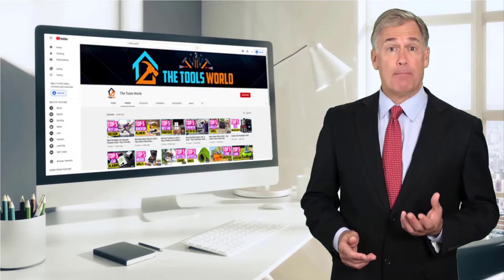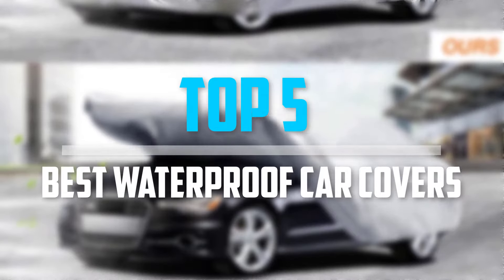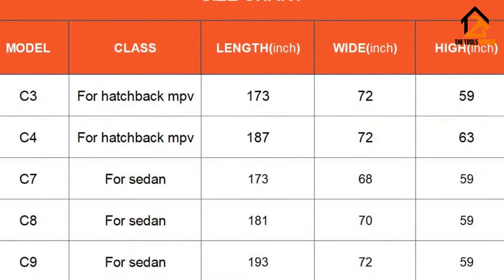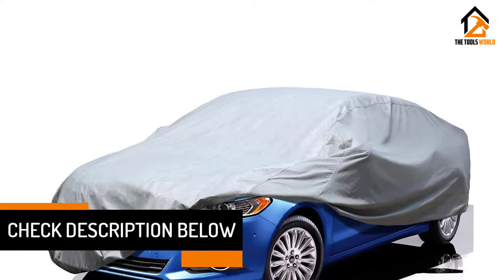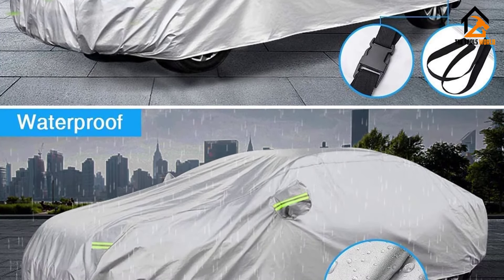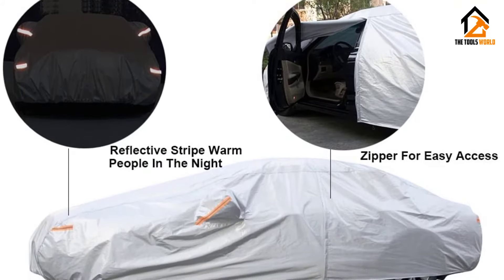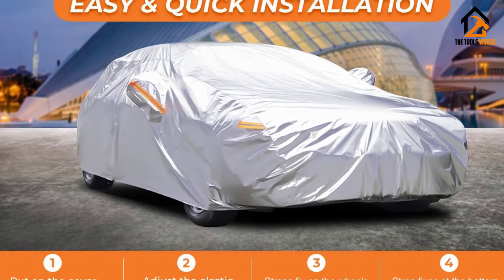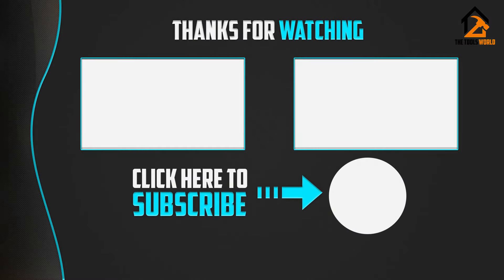Best Waterproof Car Covers [Top 5 Picks]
▶️ In This video, We recommended the top 5 best Waterproof Car Covers.

▶️ 5. Kayme Car Cover for Automobiles.

▶️ 4. Leader Accessories Waterproof Cover.

▶️ 3. Eluto Car Cover.

▶️ 2. Kayme 6 Layers Car Cover.

▶️ 1. Audew 6-Layer Car Cover.

In this video, we shortlisted the top 5 Best Waterproof Car Covers on the market in 2024. We made this list based on our personal opinion. After performing our research based on their price, quality, durability, brand reputation, and other related issues we ranked them with no particular request or influence.

We have tested each Waterproof Car Covers and tried to include in-depth information on Waterproof Car Covers in our Video which will be enough to fulfill all of your needs. We recommended The Top 5  Waterproof Car Covers In this video. All of them are maintaining quality. If you want to buy Waterproof Car Covers, we think this list will be very helpful to you.

We hope you like the Waterproof Car Covers we selected for this year. If you have any questions related to the Waterproof Car Covers which are listed here, please leave a comment down below and we will get back to you as soon as possible.